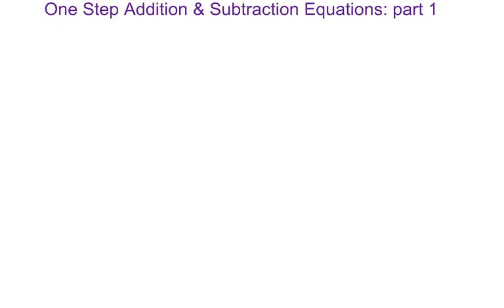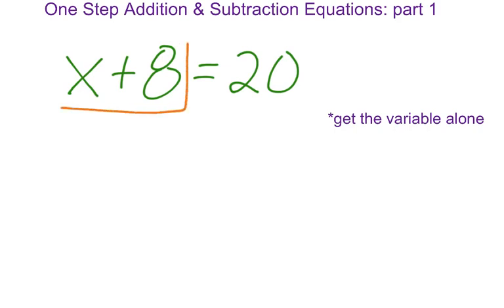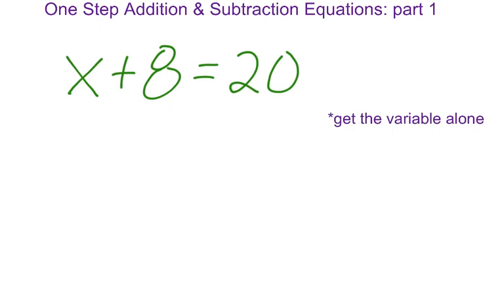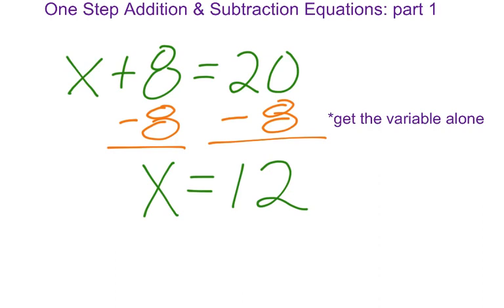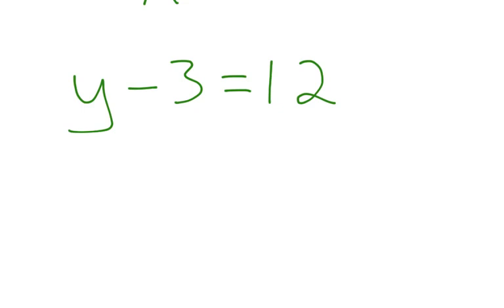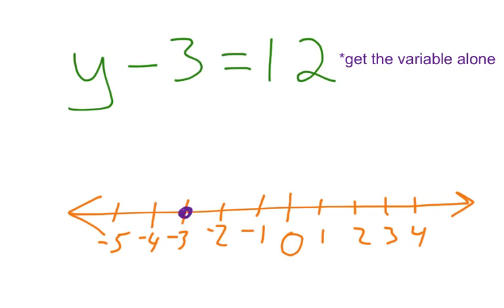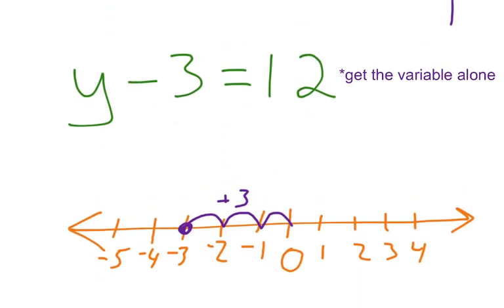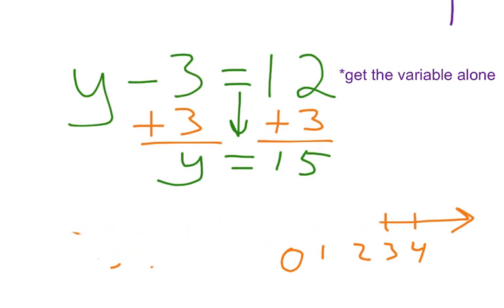One Step + Equations: pt1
The first in a three part series on the proper way to solve one-step addition and subtraction equations.